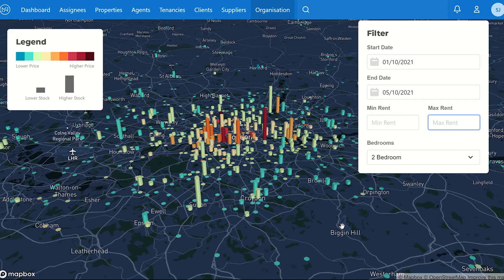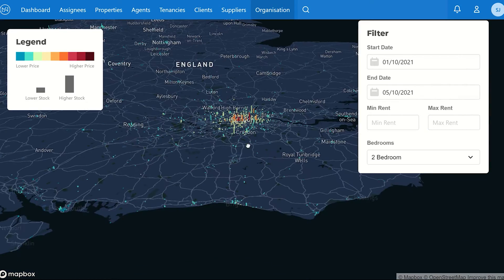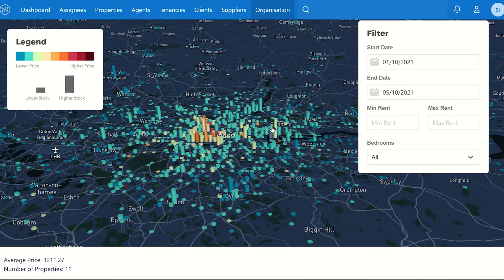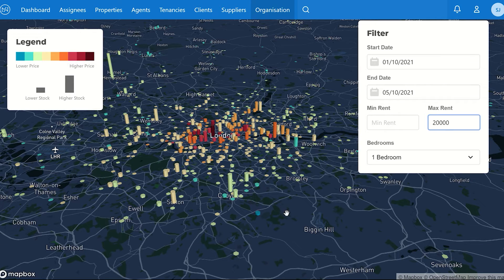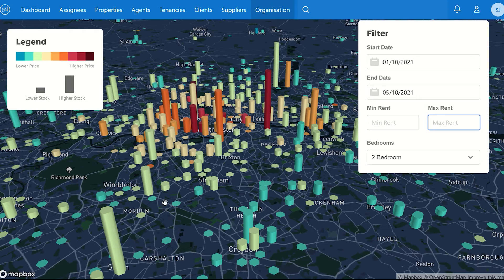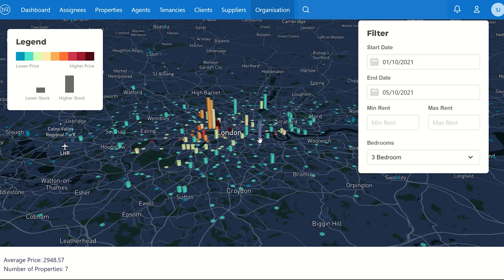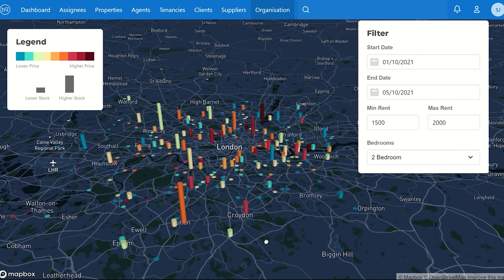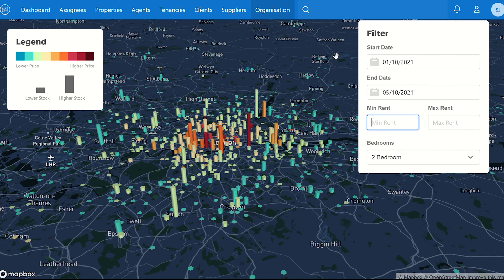London Market Review 5th October 2021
The UK & London housing market is changing fast. Our continued series of weekly videos explores what is happening and offers the best advice for finding a home.